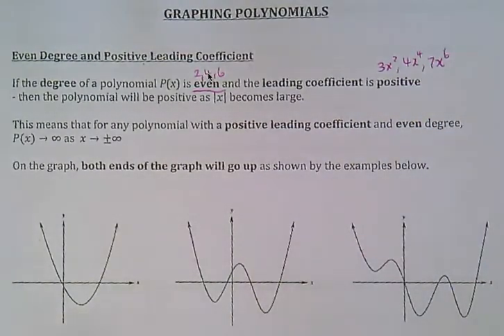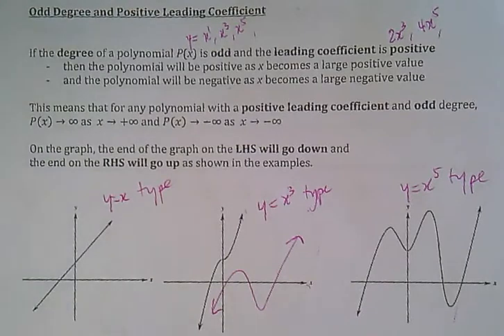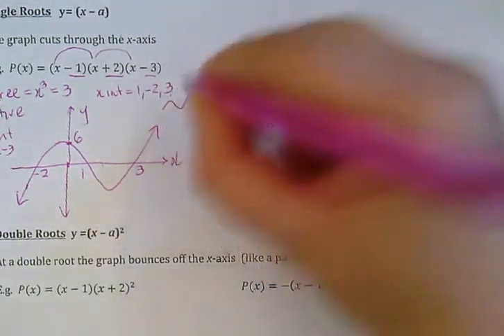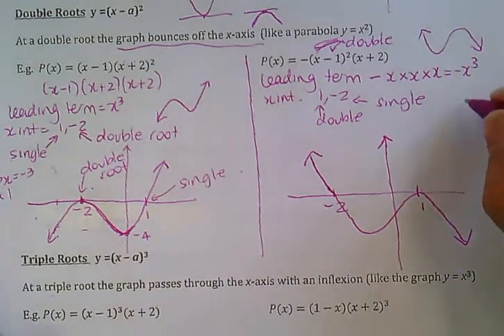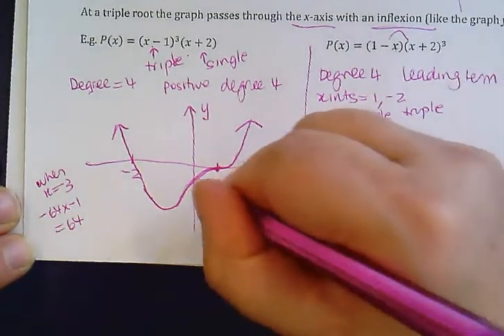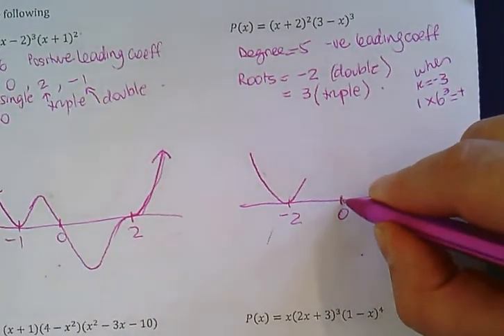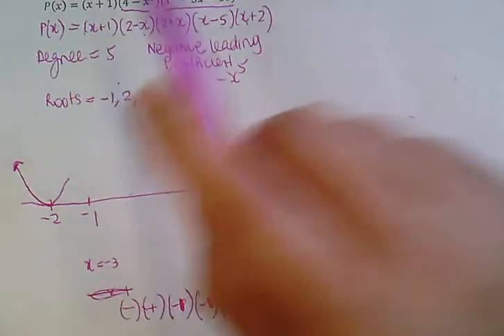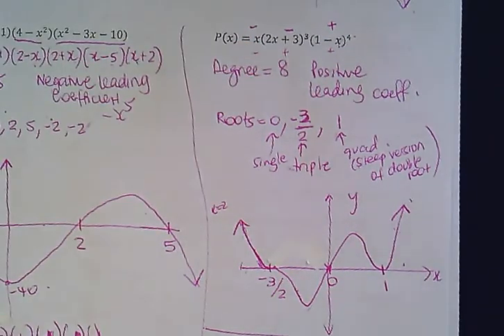Graphing Polynomials Booklet